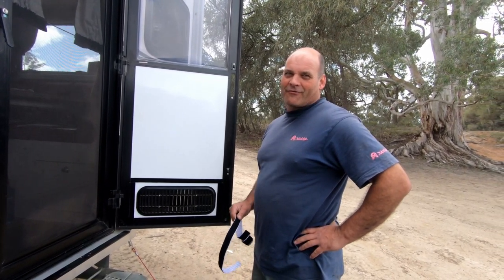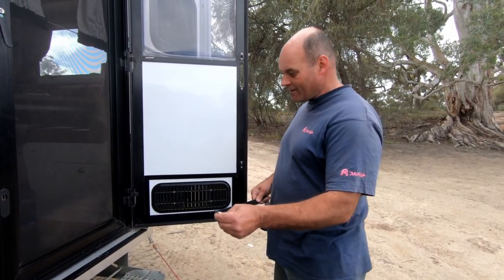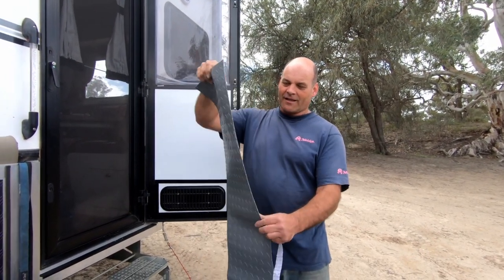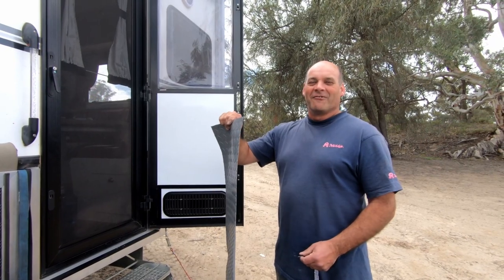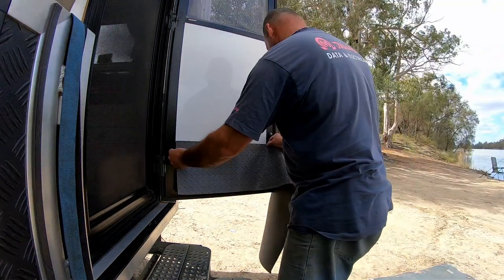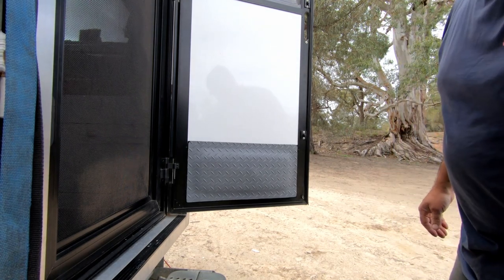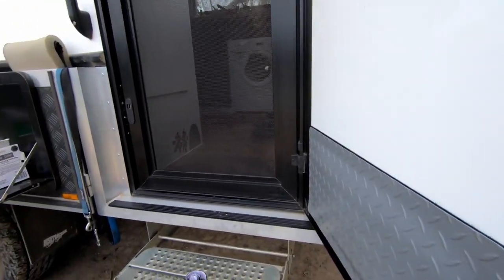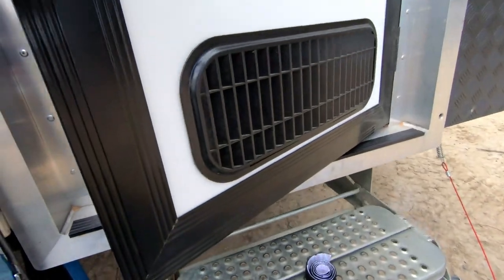Life on the road, Tips & Tricks - Dust proofing your caravan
EP.8 This is the start of our new series, Life on the road, Tips & Tricks.
We share our best tip for dust proofing your caravan starting with the worst offender, the door air vent.
This should cost you less than $25 and take less than an hour.

Cheers Katty & Karl

THINGS YOU MAY WANT TO KNOW!